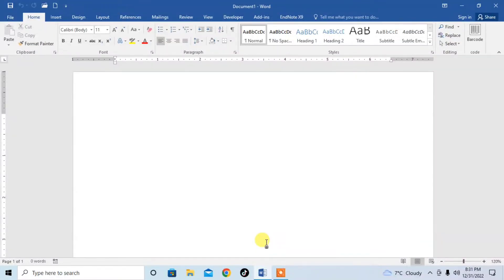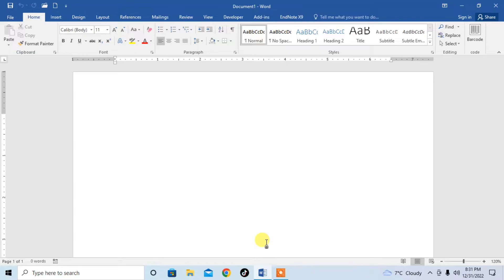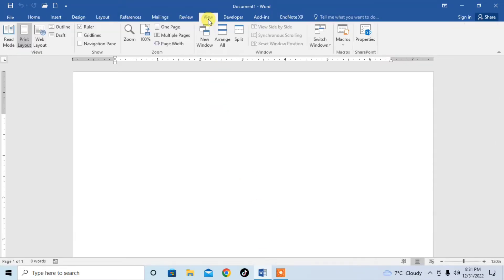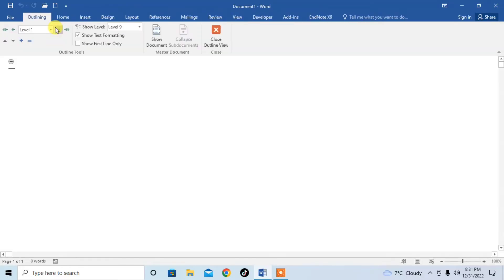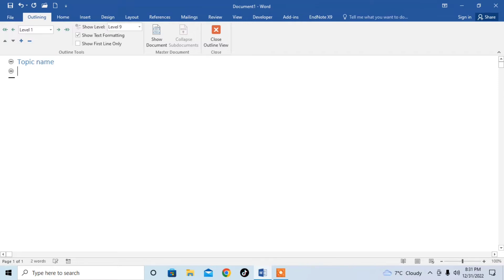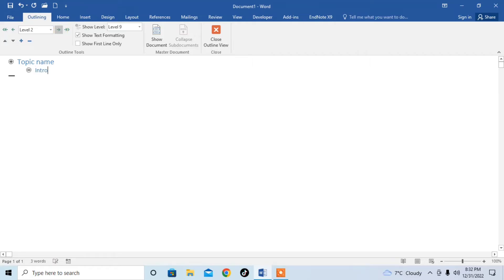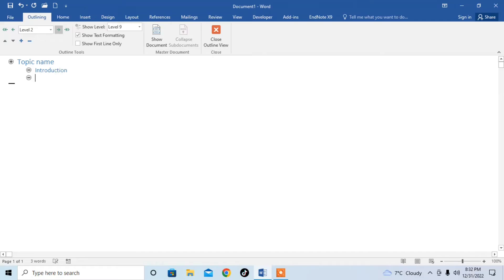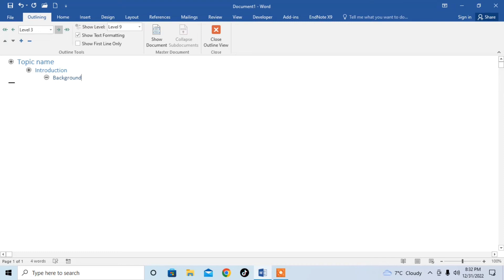How To Create Outlines in MS Word Make Outline in Word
This tutorial of Microsoft Word shows how to make outlines in Microsoft word. After watching this video you will be able to prepare outlines of any topic in Microsoft word.
This video tutorial of Microsoft Word may also work in Microsoft word 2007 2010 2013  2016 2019 and 365